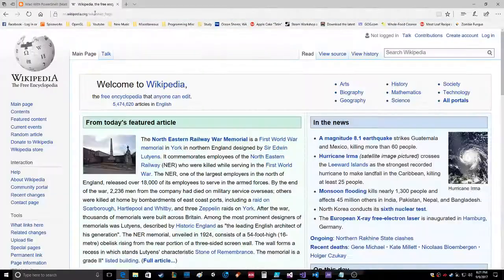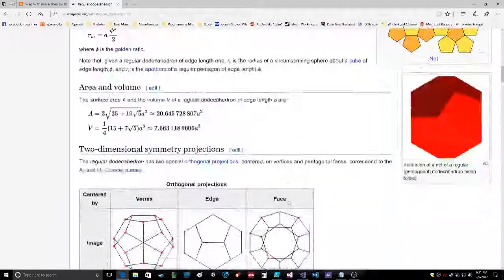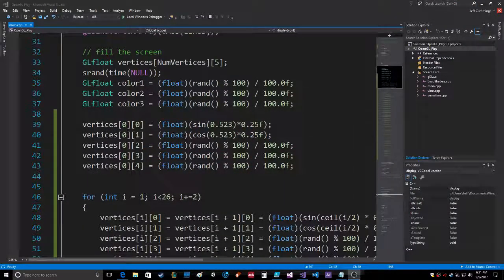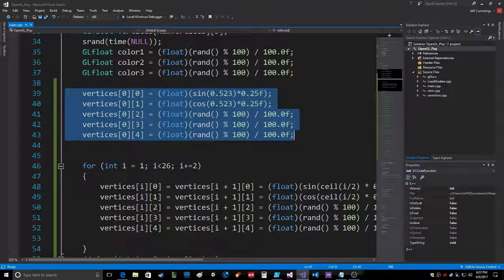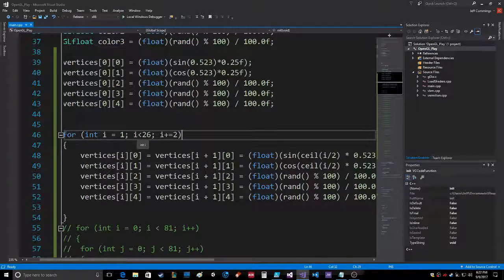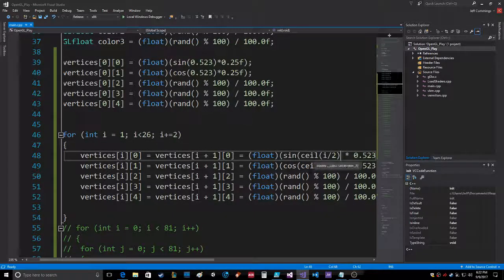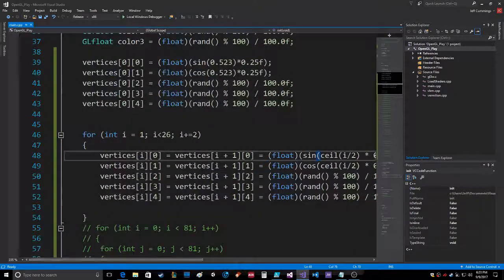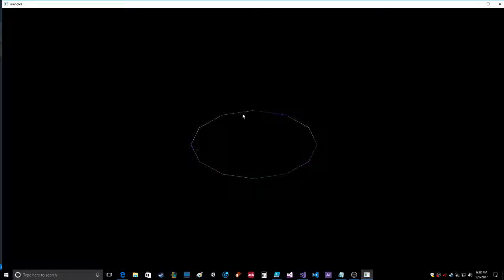OpenGL Dodecahedron Fun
I decided to make a 12-sided polygon in opengl, this is a dodecahedron. Also wanted to make something hard to pronounce and spell. just kidding. HA